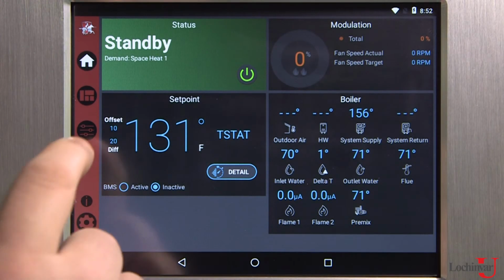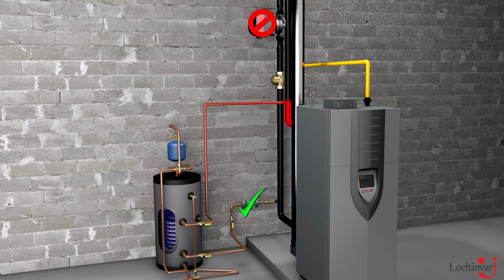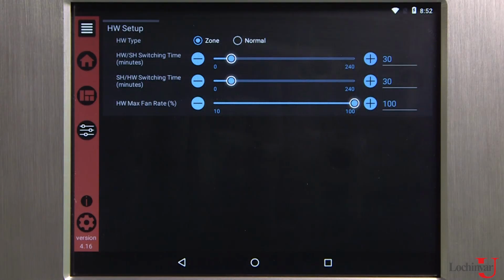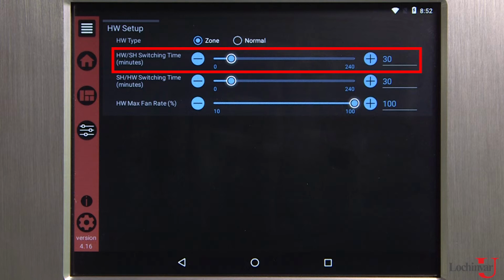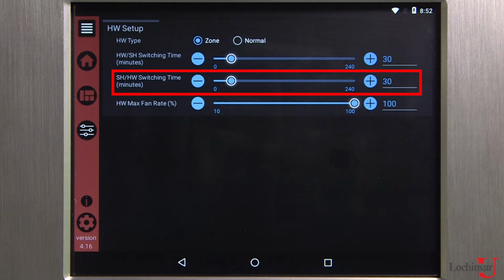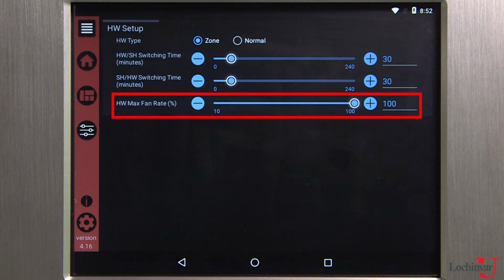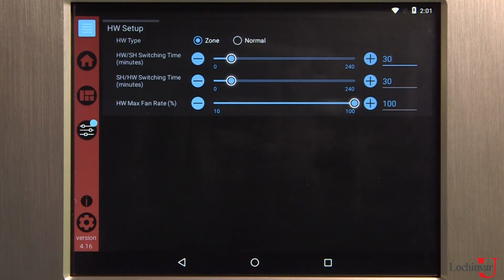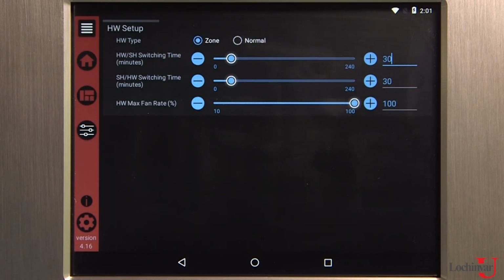Smart Touch Control - Hot Water Setup